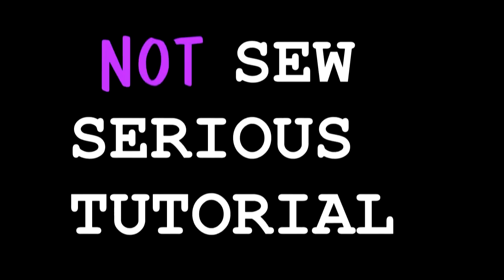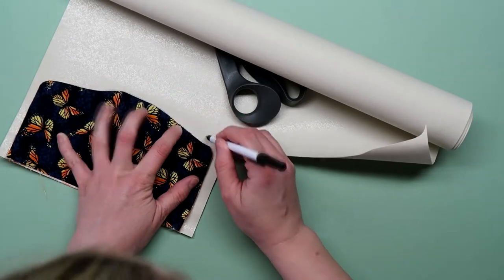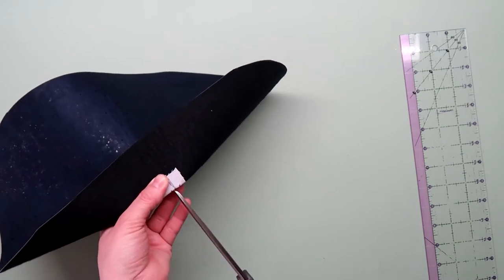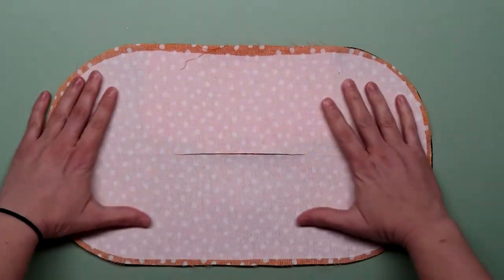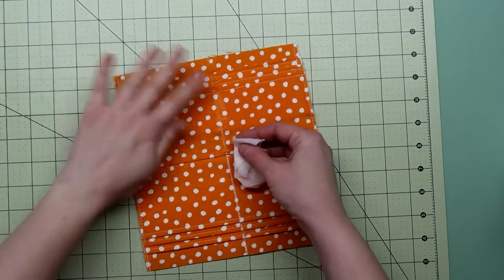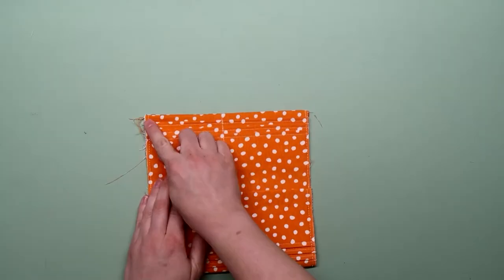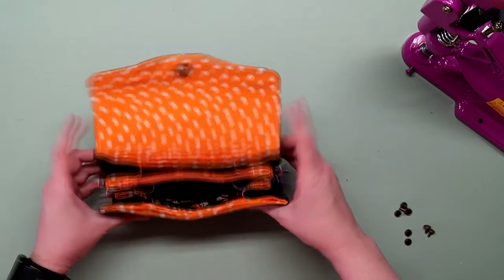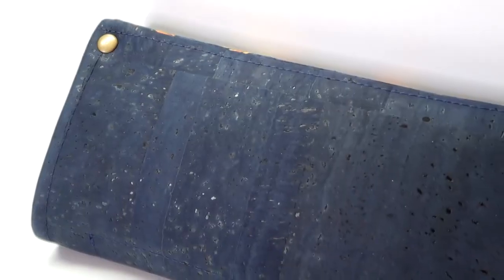How To Sew The Necessary Clutch Wallet (NCW) With Cork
Today I am working on the popular Necessary Clutch Wallet AKA the NCW.  I made part of the body with cork which is a bit nerve wracking as cork is so expensive, but it is really fun to work with and looks awesome.

(AUCTION NOW CLOSED) And don't forget to check out the Monarch Joint Venture online auction which is raising money for Monarch habitat.  You will find the wallet I donated as well as many other awesome items! (April 11-April 17)